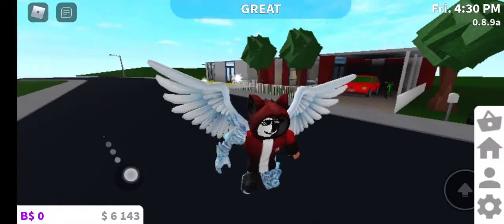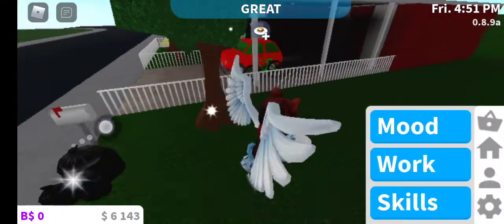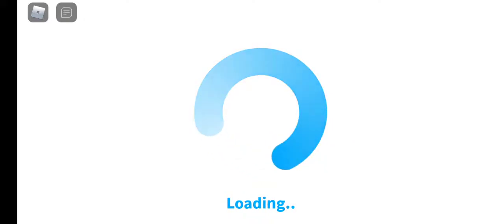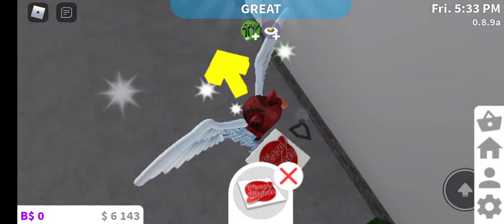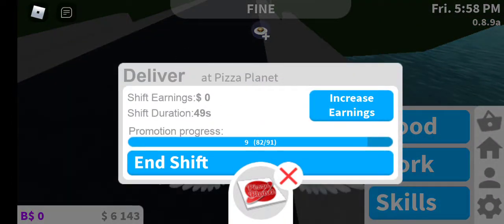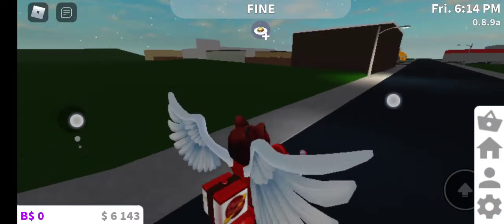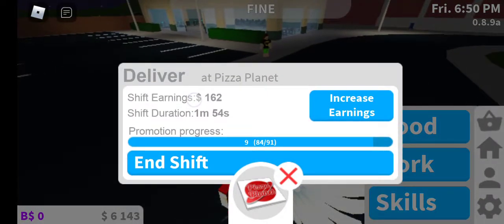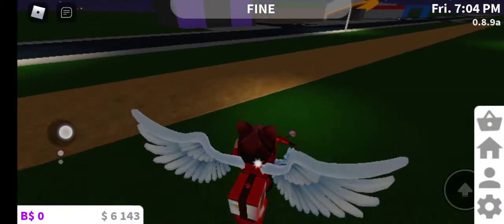Roblox Bloxburg | How to get fastest way to get money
U need to level up if u are level 1 u need to go lvl up into lvl 10 or maybe is lvl 50 max

Lvl 50 max is a Very Very Fastest Way To Get Money And Work

Is obly on pizza delivery to get way to get fast money 😉😎😎

My profile discord PS_LOL#3108

Can you make fan art for me pleasee ok 😉

If u wanna donate me bruh i wish i had premium.